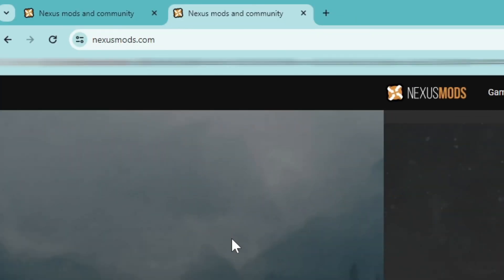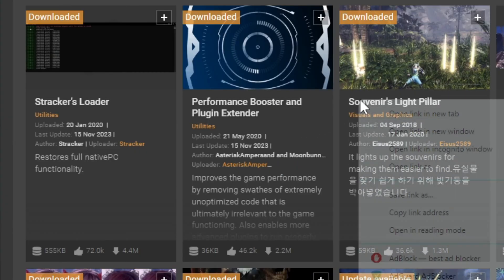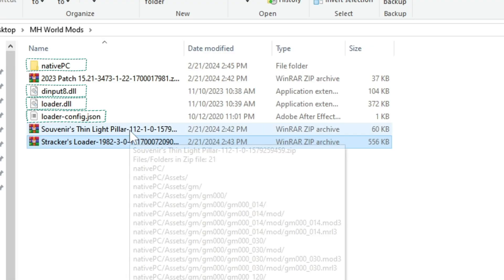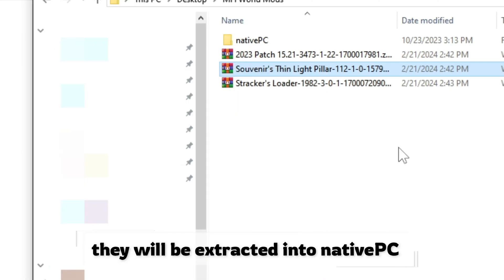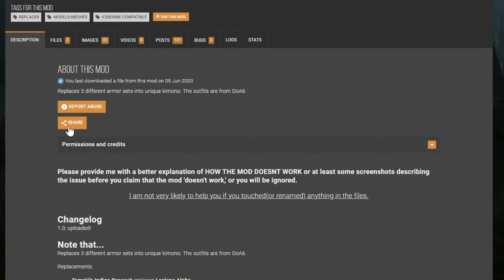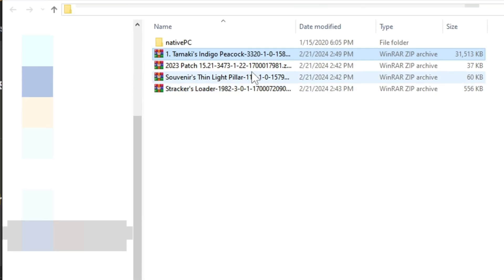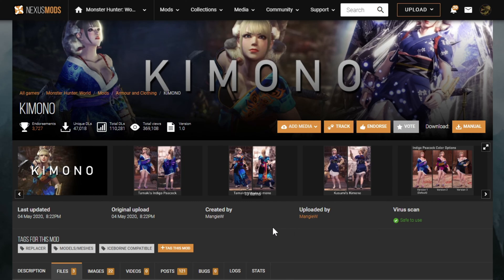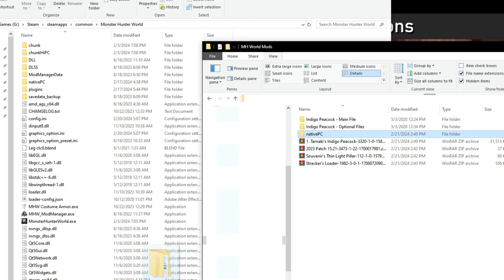A beginner's guide to installing mods | MHW [PC]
Mods are fun.
Some are useful and some of them are aesthetically pleasing,
but it can be a hassle to install them especially if you're doing it for the first time.
So we made this guide for anyone who needs help in doing so!

00:00 - Introduction
00:29 - Installing the mandatory mod
01:40 - Installing other mods
01:57 - Installing costume type mods